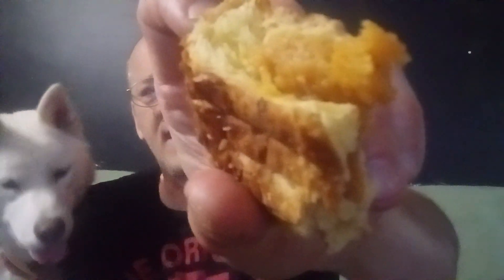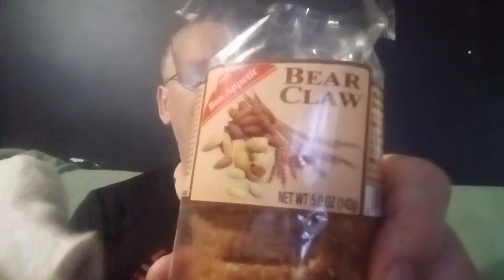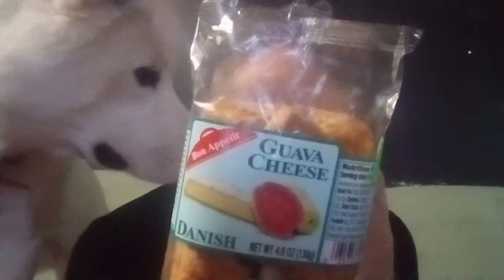I Am Bon Appétit